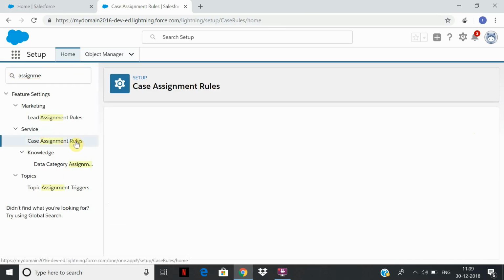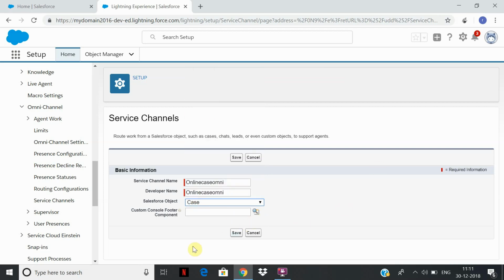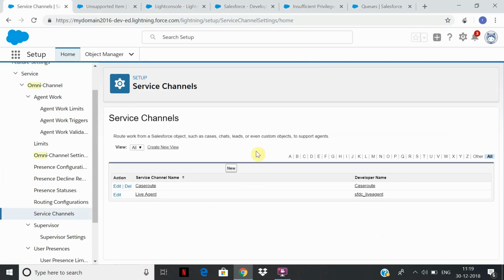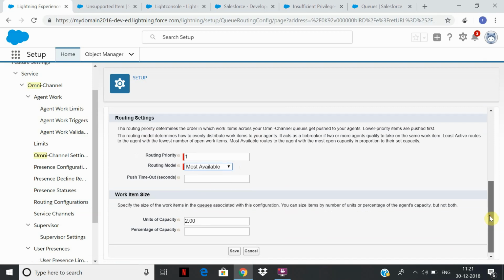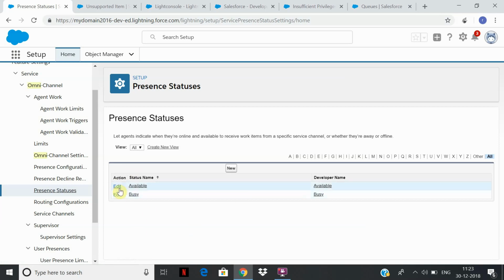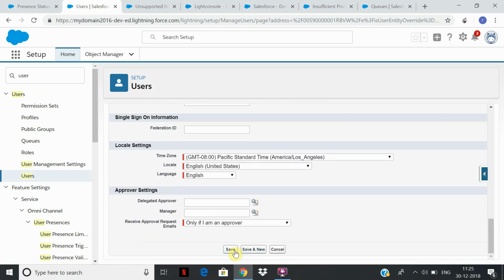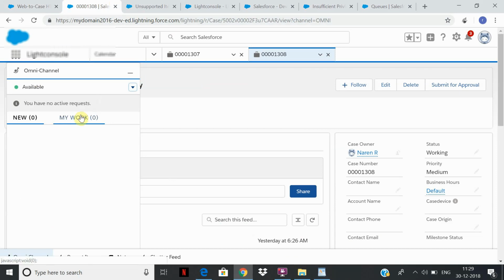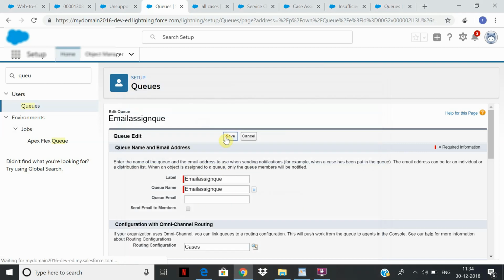Salesforce service cloud tutorial| omni channel Setup Salesforce admin tutorial Salesforce crm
Introduction to salesforce admin and developer. In this Salesforce Service Cloud tutorial, we will walk you through the process of setting up a Salesforce Service Cloud omni channel. This tutorial is perfect for business users who need to integrate their Salesforce applications with other applications, or for IT administrators who need to manage multiple Salesforce applications from a single console.

If you're looking to take your business to the next level, then be sure to check out this Salesforce Service Cloud tutorial! In this video, we will walk you through the process of setting up a Salesforce Service Cloud omni channel, so you can easily manage and integrate your Salesforce applications with other applications.
In this Salesforce Service Cloud Tutorial, we will demonstrate how to setup an omni channel in Salesforce using the Service Cloud Platform. This tutorial will provide an overview of the Service Cloud Platform and how it can be used to automate Salesforce processes. Welcome to the Ultimate Salesforce Admin and Developer Free Tutorial! In this comprehensive tutorial series, our experienced experts will guide you through all the essential aspects of becoming a proficient Salesforce admin and developer. Whether you are a beginner or have some knowledge in Salesforce, this tutorial is designed to help you enhance your skills and take your career to new heights.